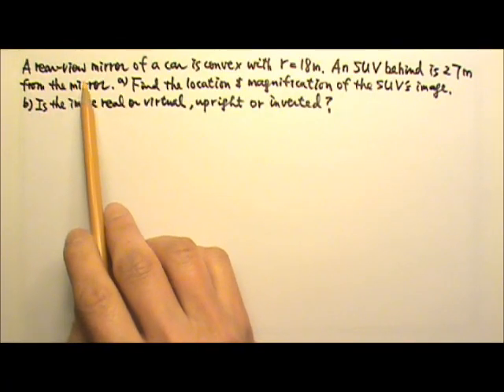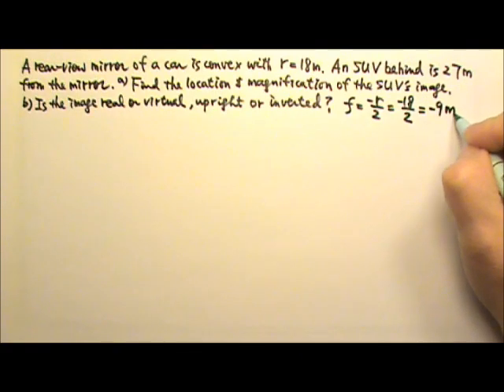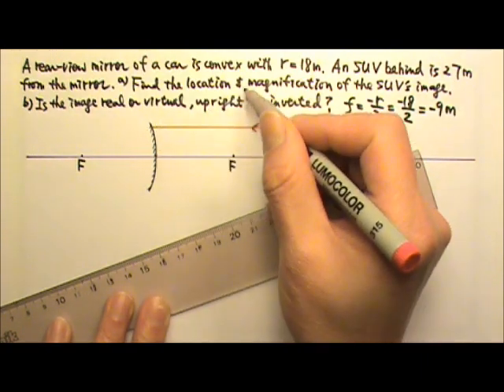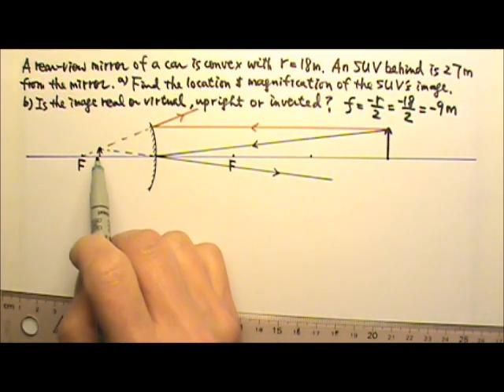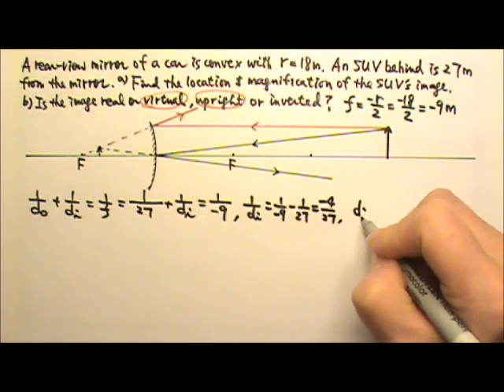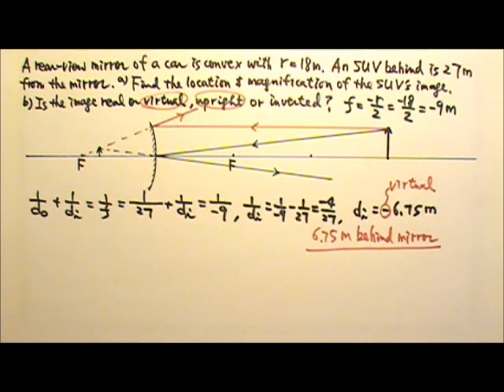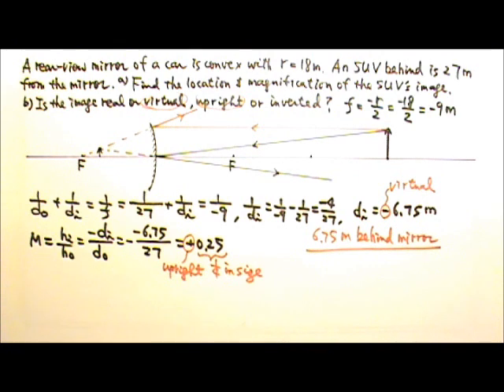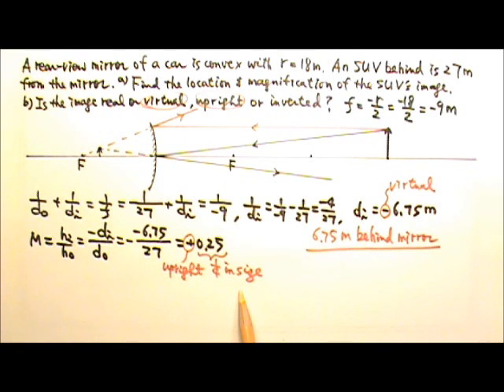AP Physics 2: Optics 14: Convex Spherical Passenger-Side Rearview Mirror